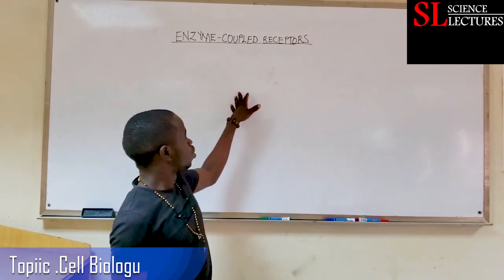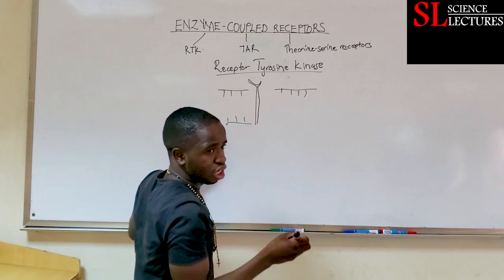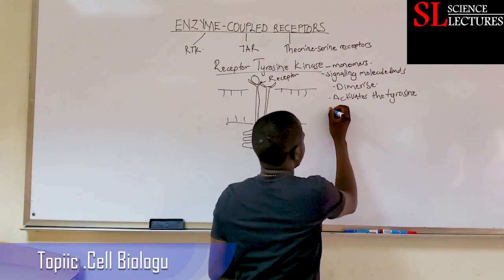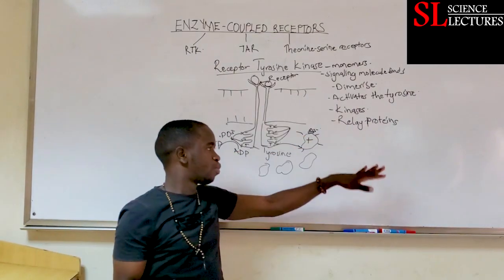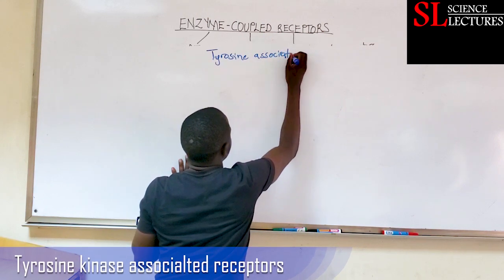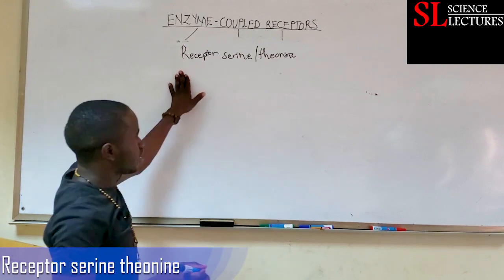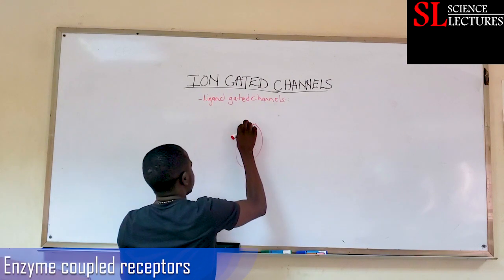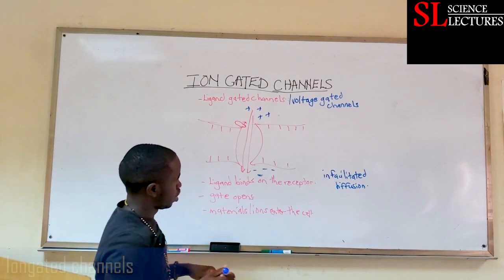Receptors receptor tyrosine kinase receptor theonine/serine and ion gated channels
we look at the signal transduction pathway of RTK and the different types
we look at the Ion gated channels